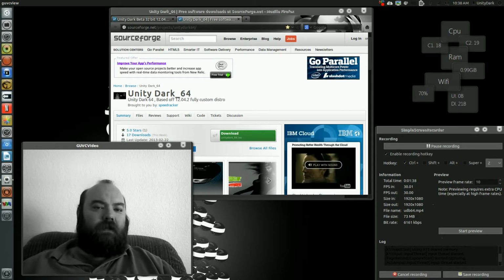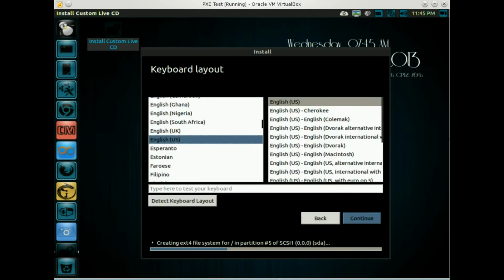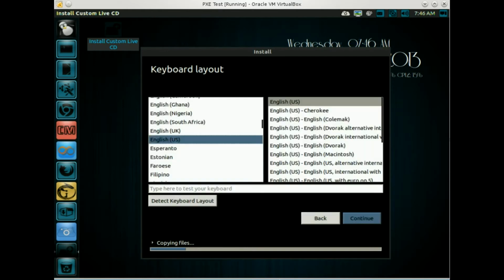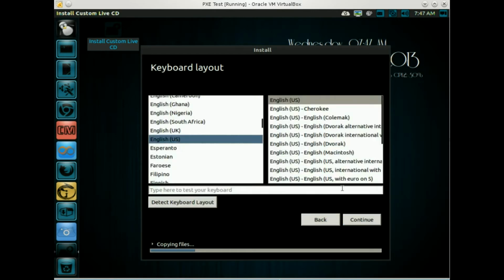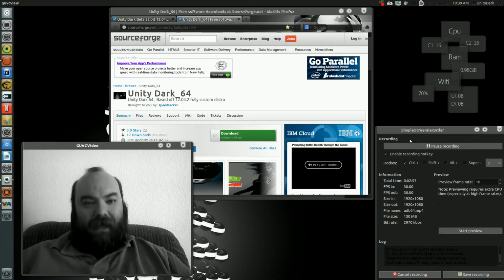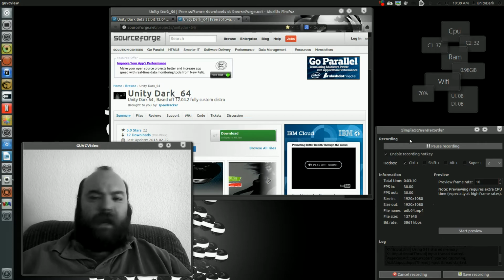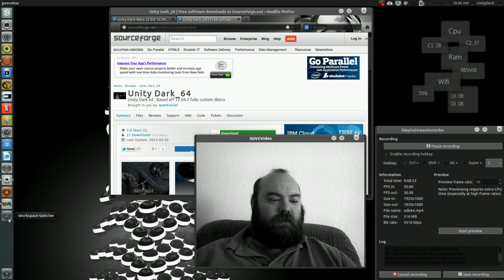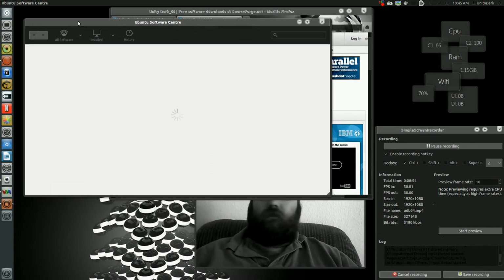Unity Dark Beta 64Bit 12.04.2 First Impressions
Unity Dark Beta 64Bit 12.03.2 First Impressions.  This is a request from a sub that wanted me to look at this customized version of Unity.  This is Ubuntu based, and I ran into a few problems with it.